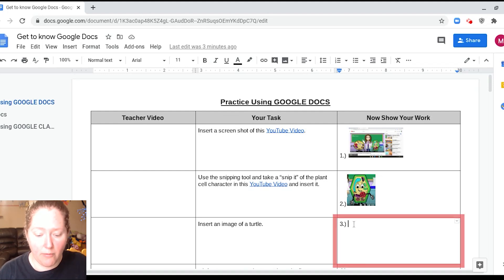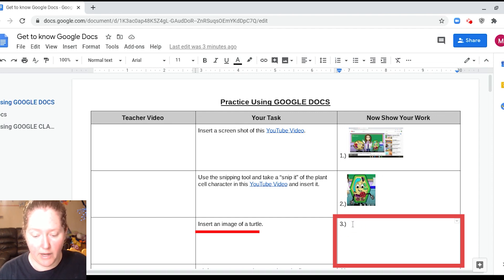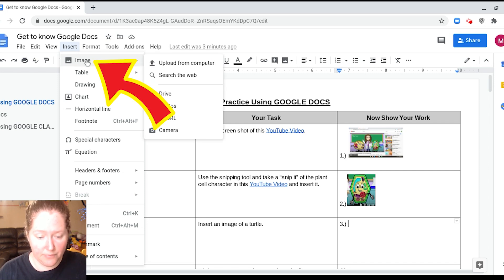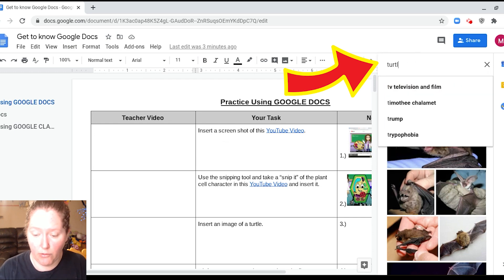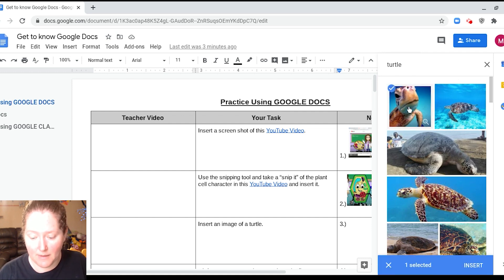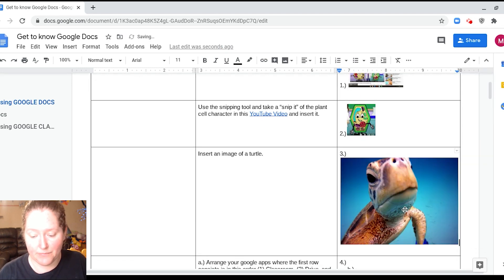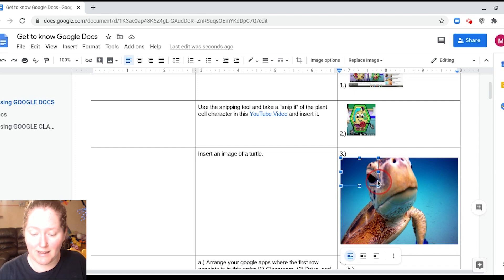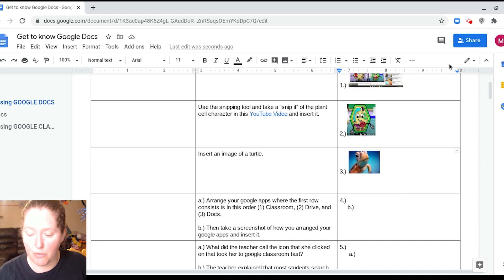How to Upload Images from the Internet into Your Google Docs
This is a short tutorial to show how to upload images from the internet into a google docs.